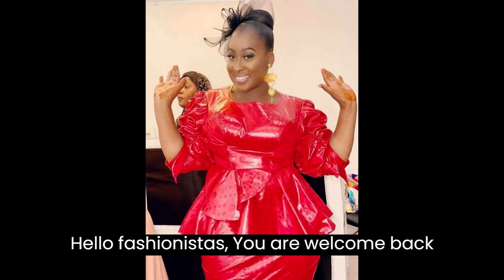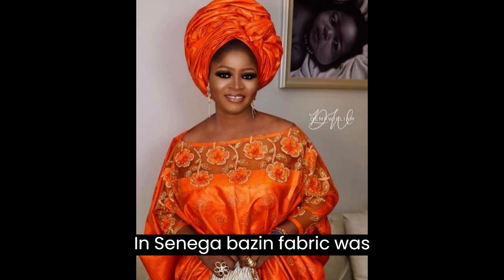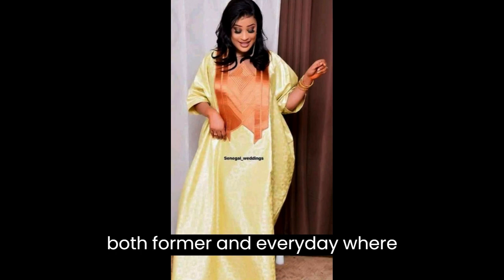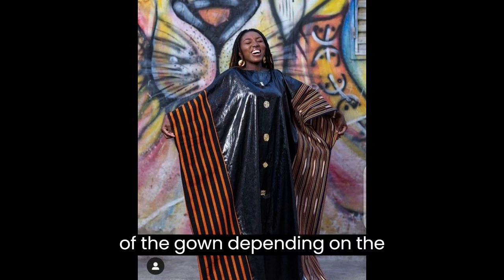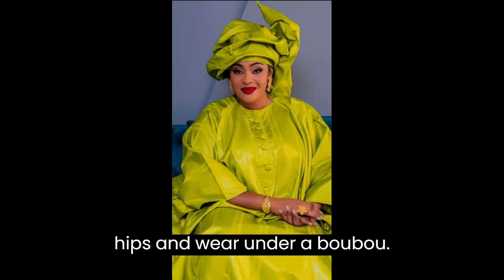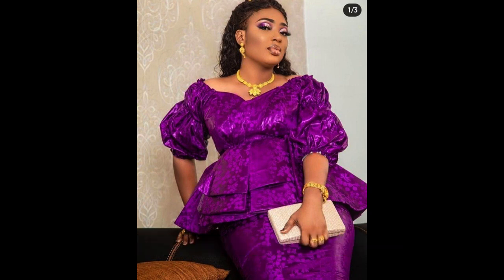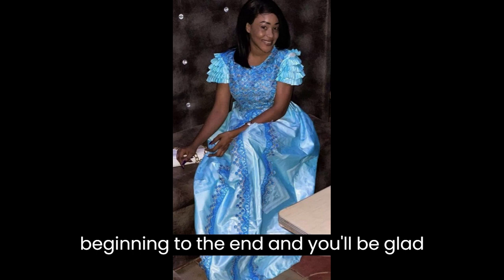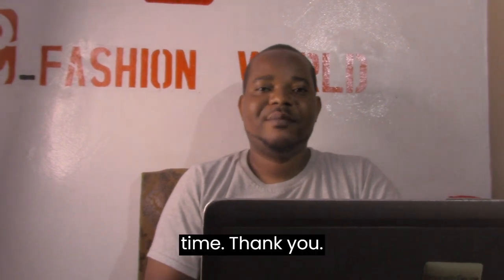African Fashion In Bazin Richie That You Will Find Fascinating😎 | Best Of Fashion Dress👌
Hi Fashionistas,

Welcome back to your number one online channel of choice when it comes to african print designs. At e-Fashion World, we showcases the latest and the best of african dresses and also promotes the iconic creative designers who are behind these dresses to the rest of world.

Every styles and designs we showcase on this platform are topnotch and they are well tailored for every woman regardless of your body type or shape. For every lovers of african print designs. E-Fashion World is your one number stop hub for latest and the best in african clothing.

At e-Fashion World, you will always be seeing dresses and styles in different african fabrics like ankara and lace from Nigeria and DRC. kente from Ghana. guineabrocade from Senegal and Mali. dashiki toghu from Cameroon etc.

Please,when you visit our channel, please hit the subscribe button and always give like to our videos and also turn on the notification icon for you to get a real time update anytime a brand new video is uploaded on this channel. Also, share our lovely video with friends and family for us to evenly spread the trends in African Fashion designs and to promote the iconic creative designers behind these designs to the rest if the world.